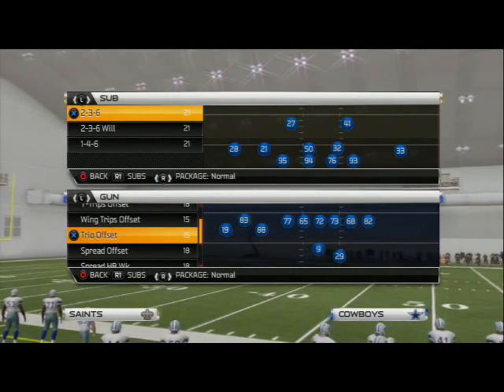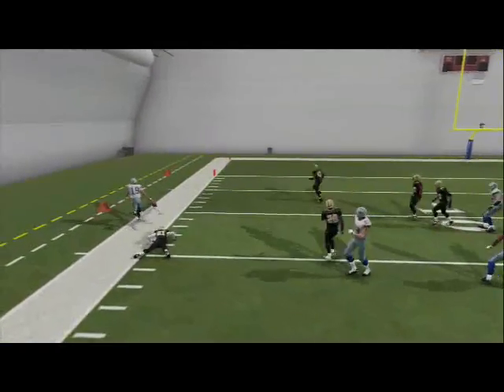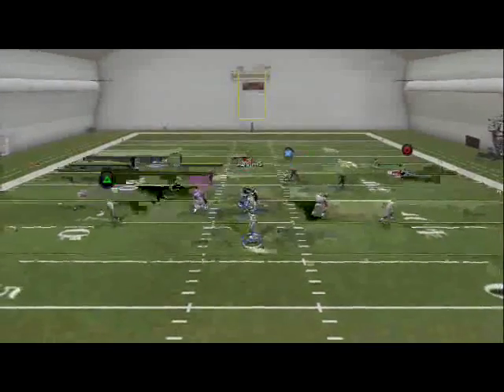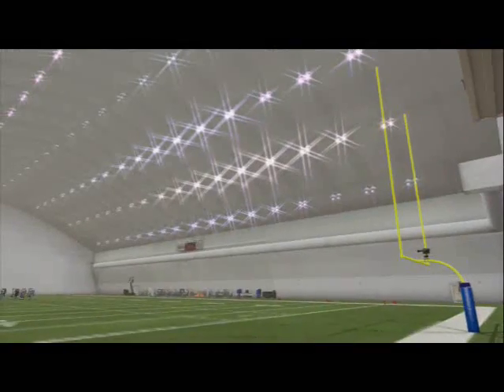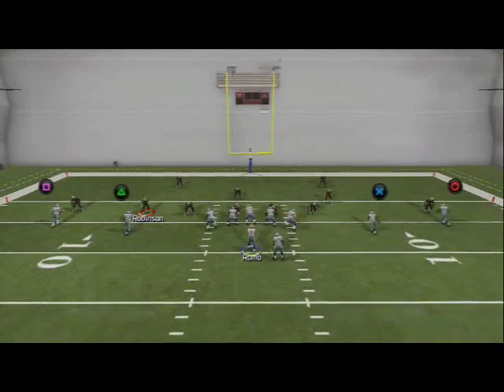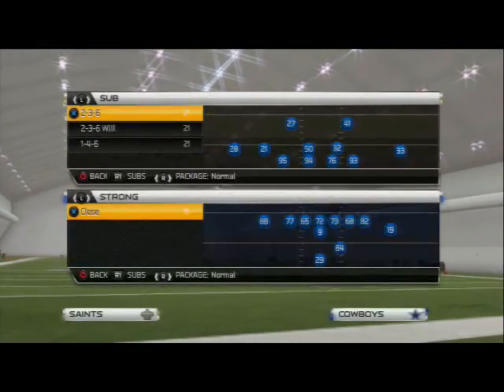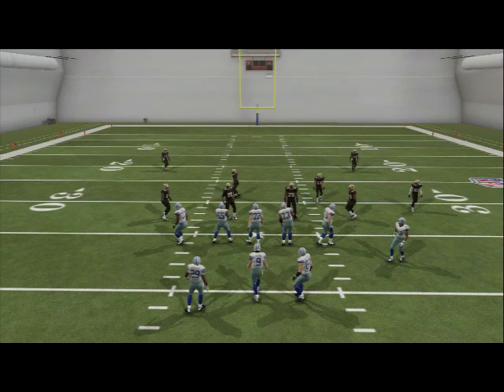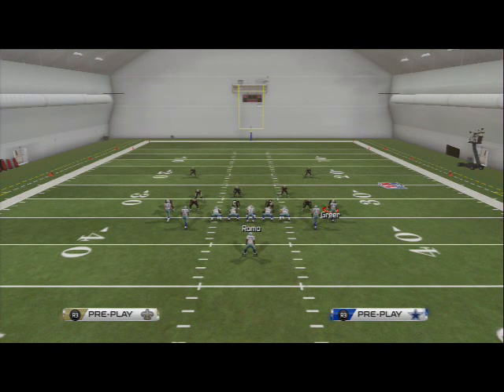Madden 25 Offensive Tips: Top 5 Routes in Madden 25